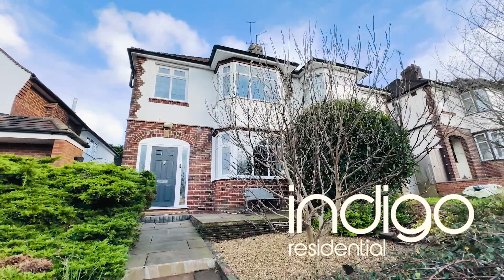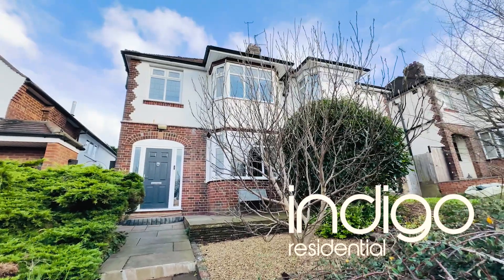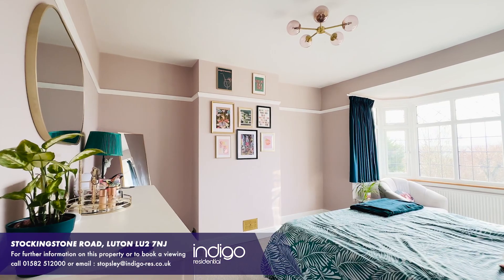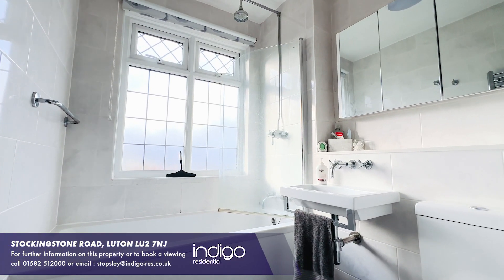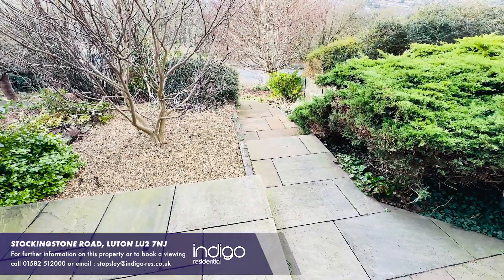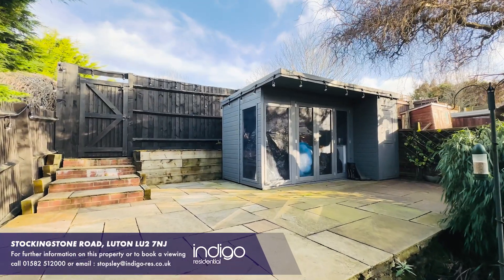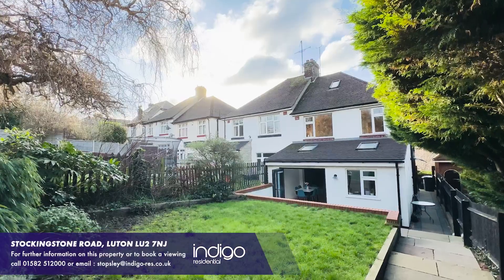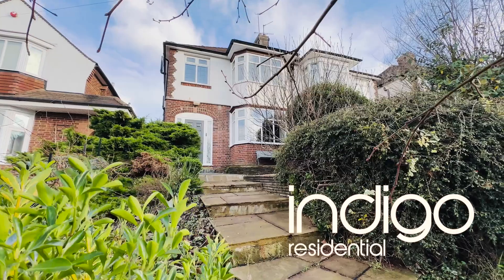Stockingstone Road, Round Green, Luton LU2 7NJ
KEY FEATURES: INDIGO RESIDENTIAL • TRADITIONAL BAY FRONTED 1930'S PROPERTY • EXTENDED ACCOMMODATION • LANDSCAPED REAR GARDEN • REFITTED OPEN PLAN KITCHEN/DINER/LOUNGE • PARKING AT REAR FOR SEVERAL CARS

Internally the property briefly comprises an entrance hall with storage cupboard under the stairs, bay fronted living room with recently installed bay windows and shower room with walk in shower cubicle, wash hand basin, WC and heated towel rail. At the rear the property has a full width extension which has a stunning white gloss handleless open plan kitchen/dining/living area comprising a range of wall and base units, inset sink unit, built in appliances, bi-folding doors, velux window and fire place. There is also a separate utility room with space for appliances.

To the first floor there are two double bedrooms with bay windows to the master and fantastic views to the front and bedroom two has a separate storage cupboard. There is also a good sized single bedroom and refitted fully tiled bathroom suite benefiting from a bath with shower over, wash hand basin, WC and heated towel rail. There is also a converted loft area with Velux window.

Externally there is a front garden, landscaped rear garden with lawn and patio area, steps at the side to another patio area and summer house with power and a range of shrub borders. The rear of the garden has a gate to access the private parking for several vehicles with electric charging point installed and is accessed from Felstead Way.

Heating is efficient and economical via gas to radaitors whilst the windows are double glazed.

Stockingstone Road is located off New Bedford Road in the popular Round Green area of Luton. Ideally located just 1.0 miles from Luton mainline train station and the town centre. Local shops and amenities are all within walking distance, plus great schooling is provided nearby from Stopsley Primary and Secondary schools.